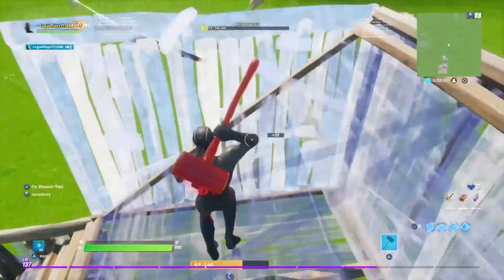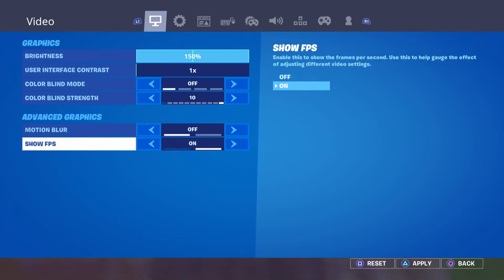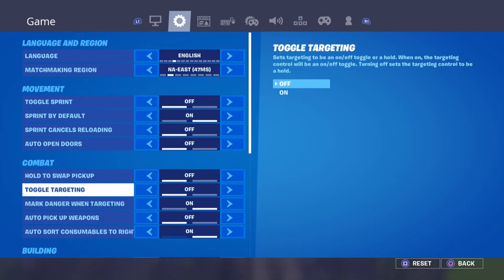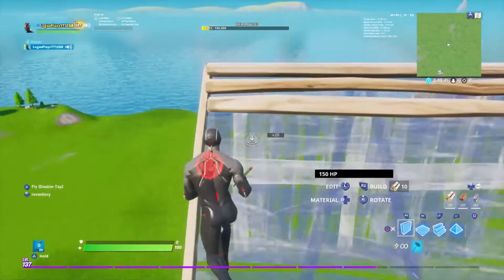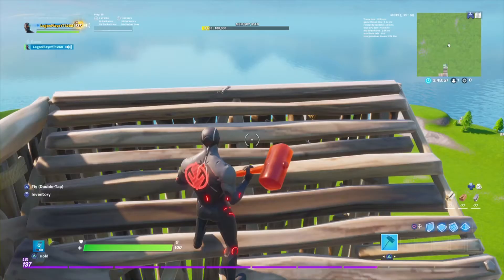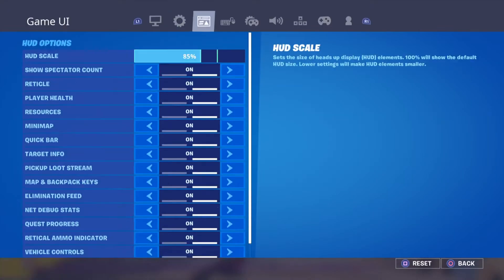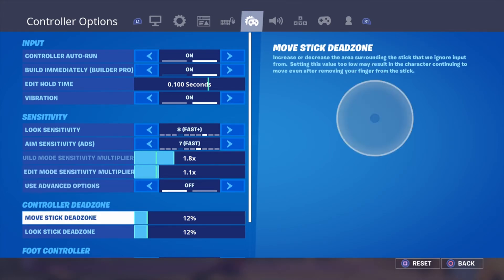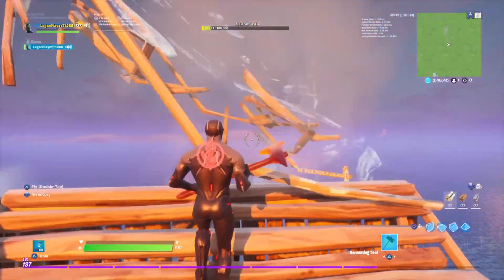My fortnite settings